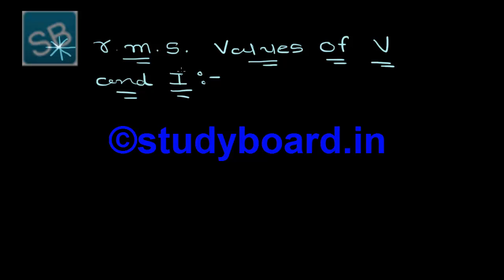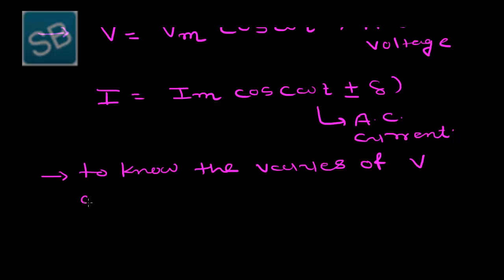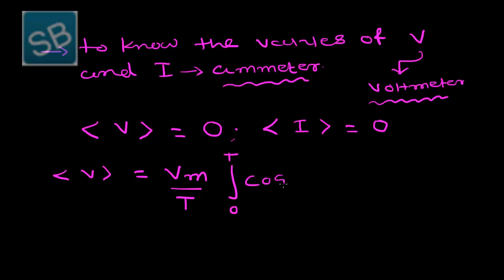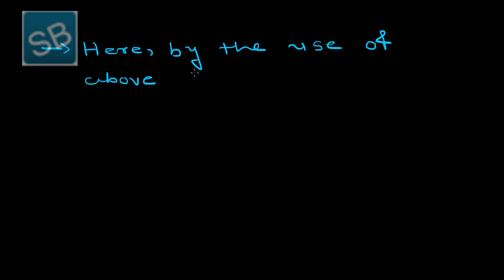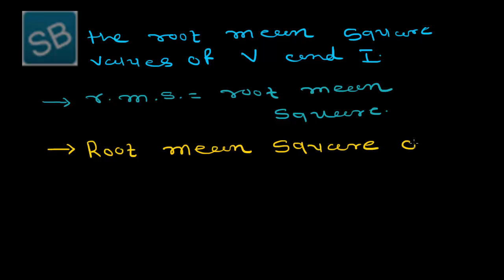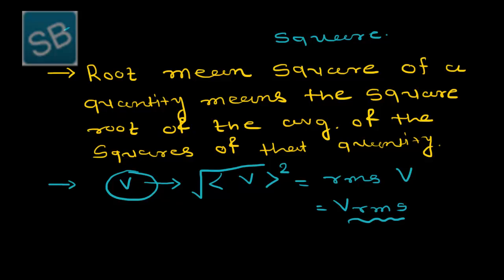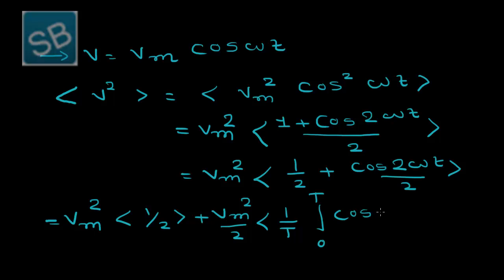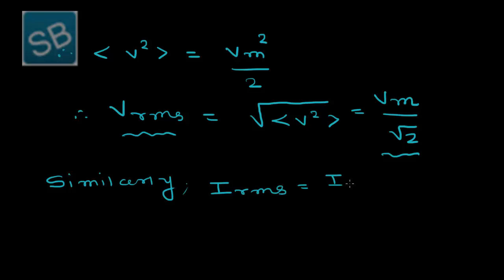5 r m s values of V and I